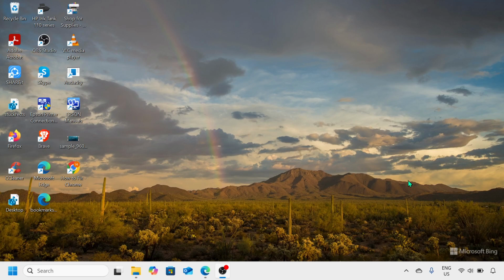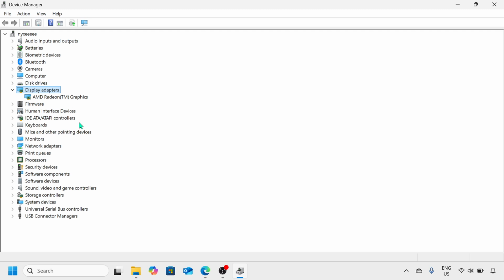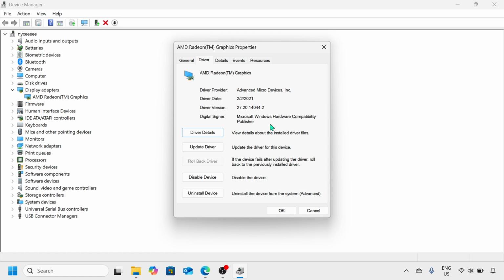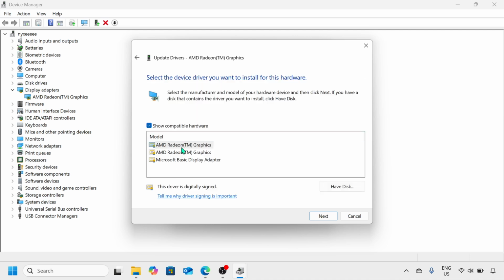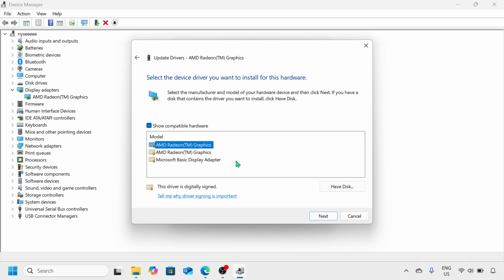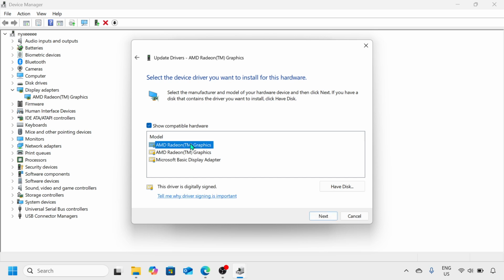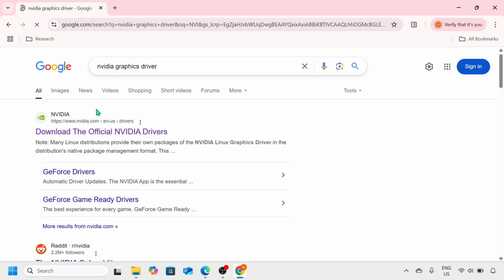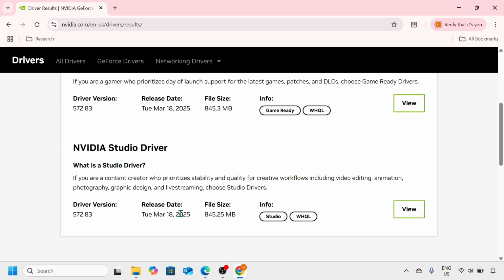How to ROLLBACK to Nvidia Older Driver Version [TUTORIAL]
Want to go back to a previous Nvidia graphics driver version? This video walks you through how to roll back to an older driver safely. It’s useful if a recent update caused performance issues or glitches in your system. The tutorial is straightforward and works well for both gamers and general users. You don’t need any special tools—just a few steps and you're set. Restore stability and get your graphics running the way they should.